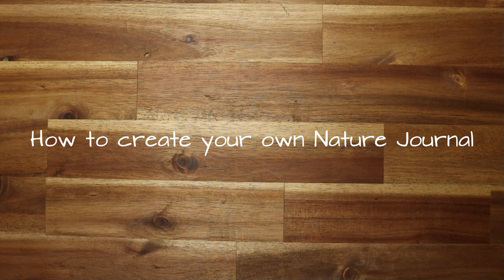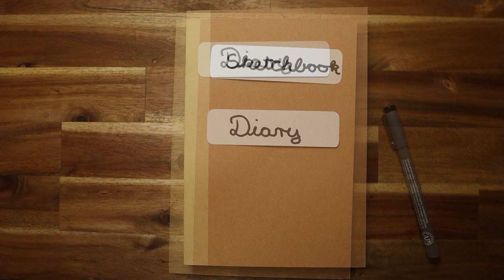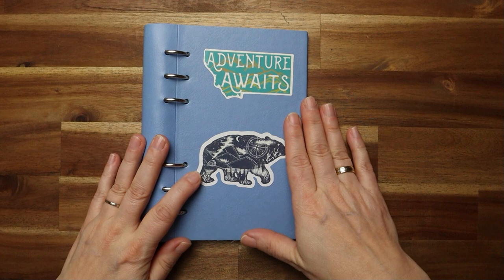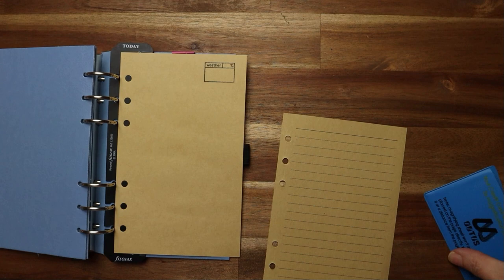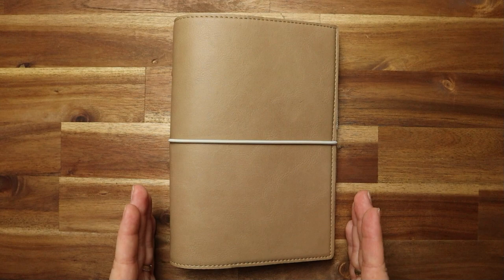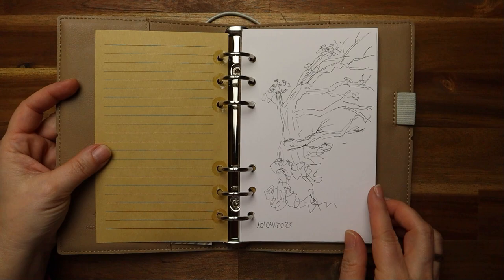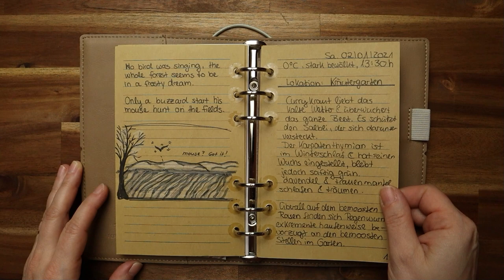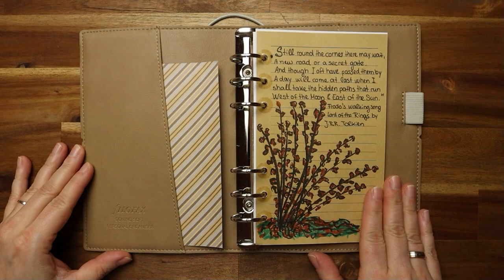Nature Journaling in a binder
The biggest problem of a Nature Journalist is the choice of the right journal, right? I tried so many notebooks, sketchbooks and systems.
And I found my personal way to create not only a Nature Journal - also an expanding library with all my noted treasures. Watch it and get inspired to create your own!

Materiallist:
Filofax Clipbook (personal size)
Filofax Domino soft (personal size)

My pen:
Staedler pigment liner 2.0